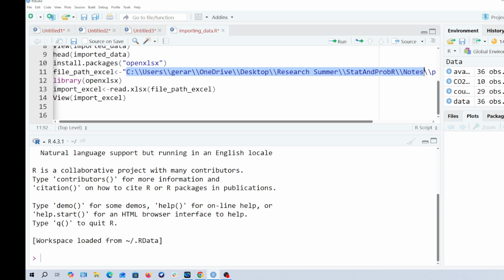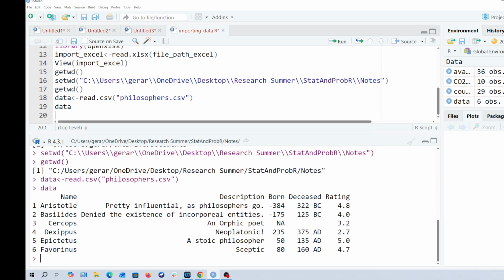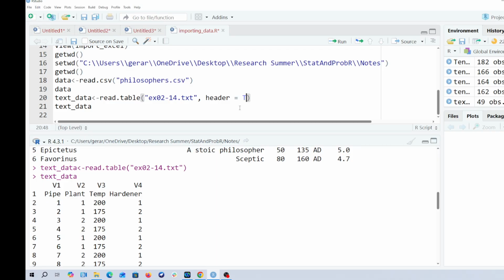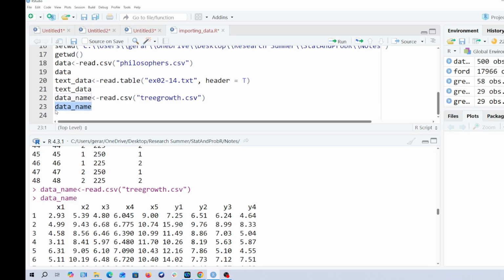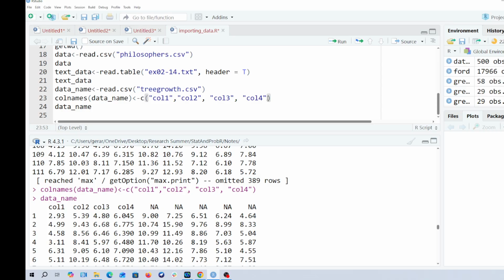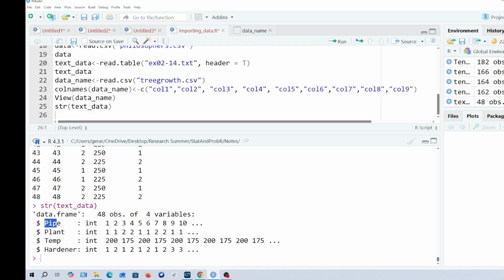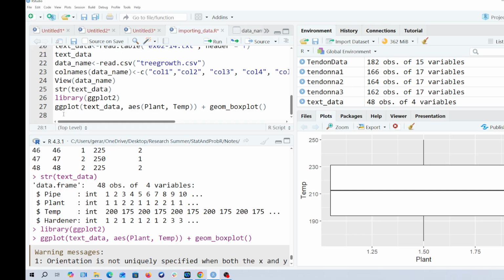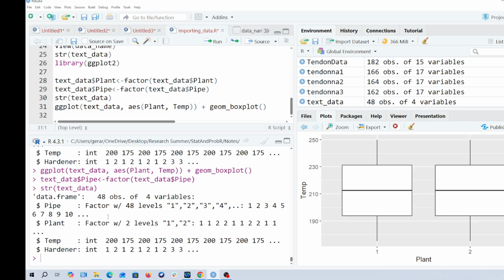Setting Working directory and rename columns in R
This lesson is on how to set working directory, renaming columns in R